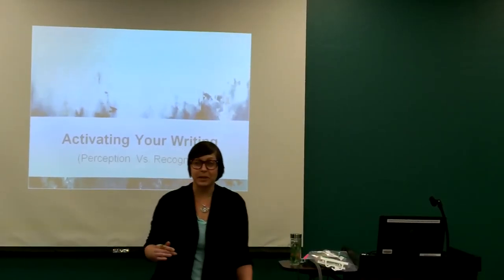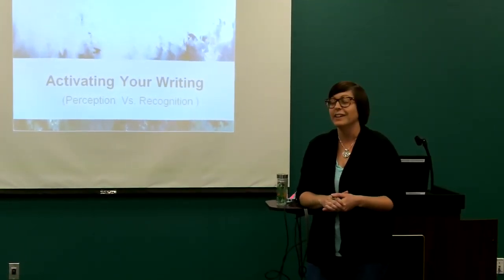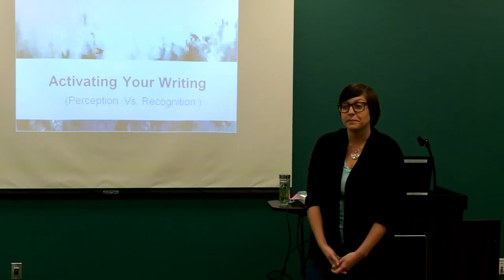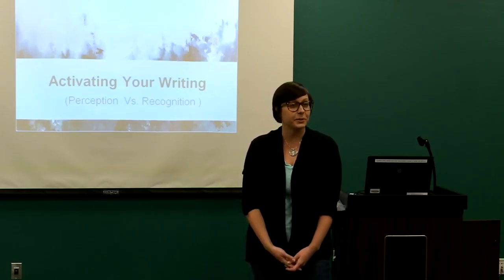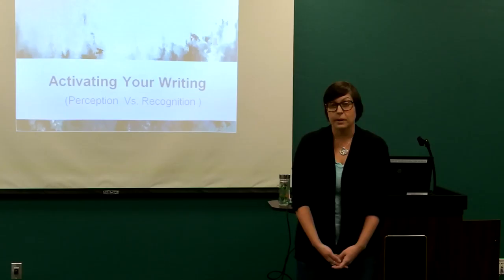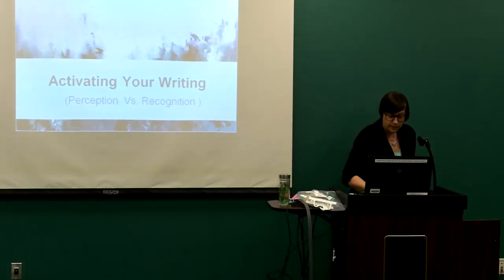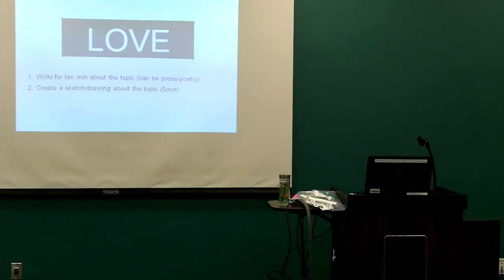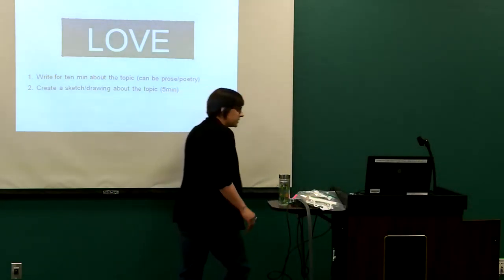Intro: "How to Activate Your Writing." 2/27/18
Award-winning writer and poet Megan Merchant was our guest speaker on February 27th. Megan’s presentation will focus on; “How to Activate your Writing.”

Megan's poems and translations have appeared in publications including The Atlanta Review, Kennesaw Review, Margie, International Poetry Review, Diode and more. She holds an MFA degree from UNLV and was the winner of the 2017 Beullah Rose Poetry Prize, the 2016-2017 Cog Literary Award, and the Las Vegas Poets Prize. She is a multi-year Pushcart Prize nominee. She is an editor at the Comstock Review and the author of four chapbooks. Her first full-length collection, Gravel Ghosts, is currently available through Glass LyrePress and was awarded the 2016 Best Book Award. Her second full-length poetry collection, The Dark’s Humming, won the 2015 Lyrebird Award and is also available with Glass Lyre Press. Her ﬁrst children’s book, These Words I Shaped for You, is now available with Philomel Books.